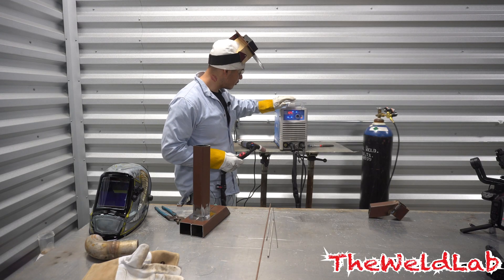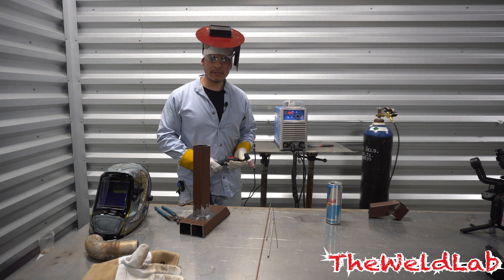Intro To Welding: 4 Welding Procedures You Need To Know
Whats up weldlab family today ill be showing you 4 welding procedures you need to know before you get into welding.